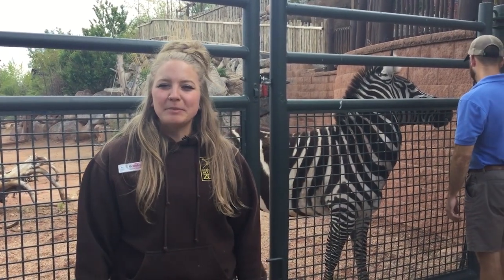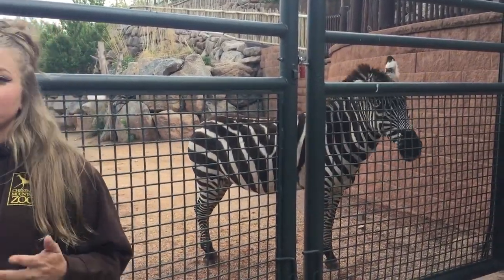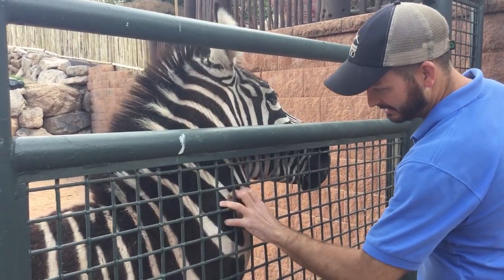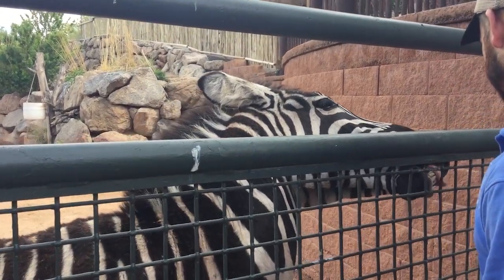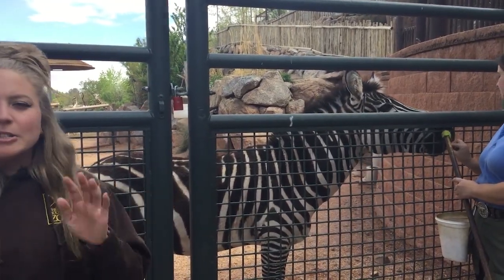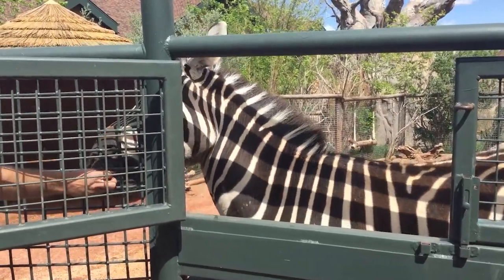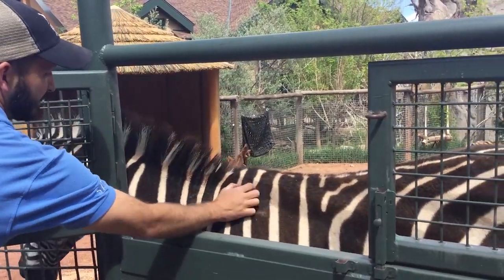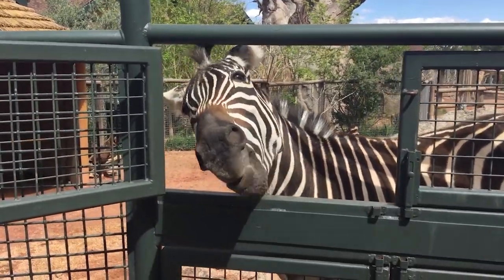Abnormally Normal: Zebra Keeper Talk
We're back today with another installment of AbnormallyNormalAtCMZoo, featuring our Grant's zebra brothers, Wembe and Mugambi. Zebra keeper Brooke will share a key tip on how to tell the brothers apart and answer the age-old question - are zebras black with white stripes or white with black stripes?

Although we're temporarily closed, we're permanently committed to keeping you connected to our mission, our animals, the natural world and each other. Life for the animals at the Zoo goes on, even in this abnormal time. Follow our Abnormally Normal series for more keeper talks, animal demonstrations and moments of CMZooZen.